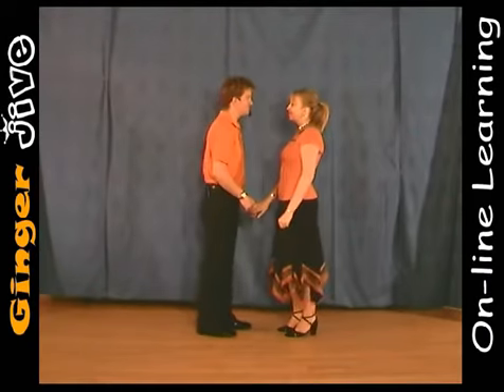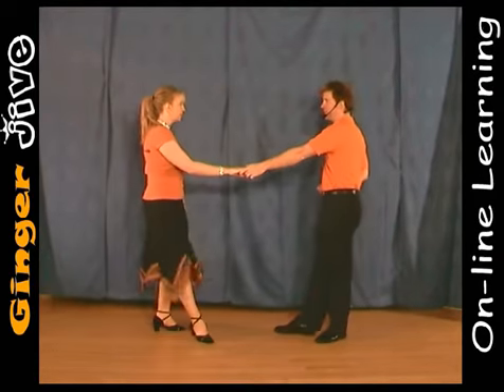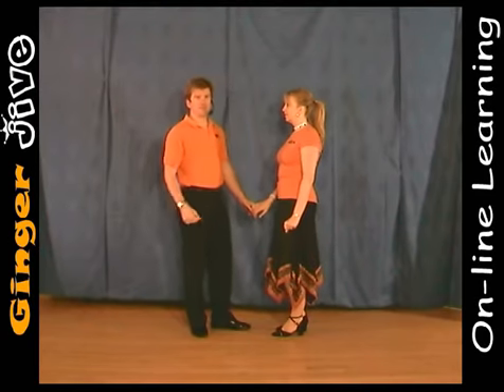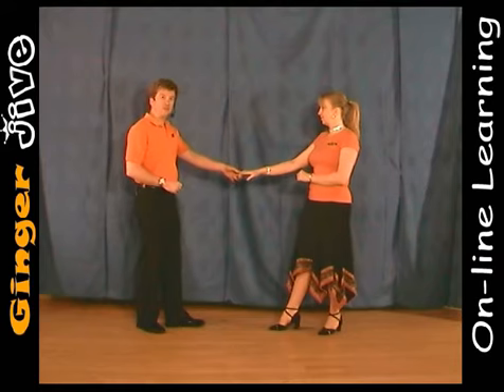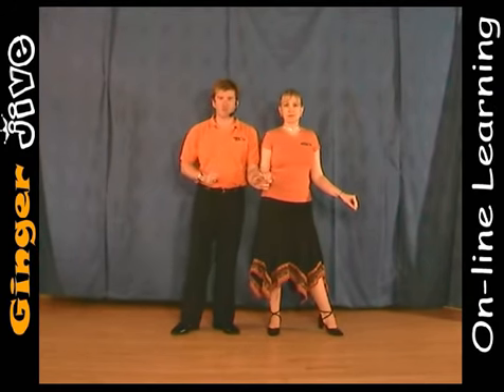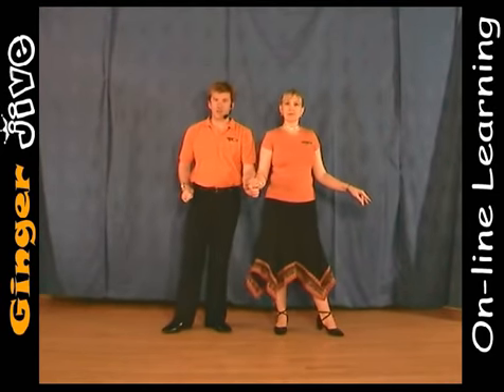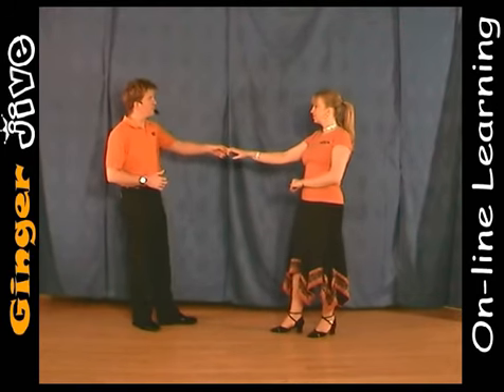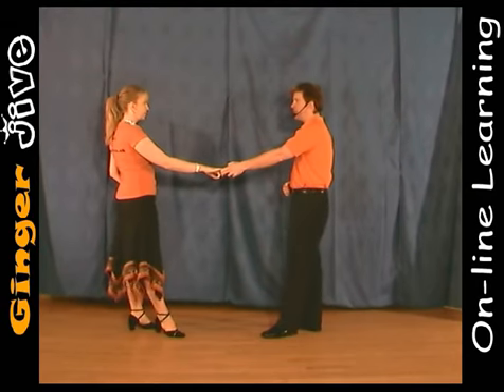Side to side (beginners)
Since recording the Side To Side, our teaching methods have changed slightly. Today we encourage more of a definite lead and follow as opposed to signals such as a semi circle.  That said the signals still work just as well. Watch this short video to see the two different ways

*Regular weekly online modern jive classes.*
As of 1st June 2020 like so many other dance classes we have decided to take our modern jive lessons online via Patreon especially as there's uncertainty of social distancing and when it will be relaxed.

If you're looking for a pair of dance shoes there are tons of options available to you depending on your taste. Dance trainers have always been popular on our dance nights (although the high instep can sometimes take a bit of getting used to!) as well as all the classic shoe designs for the ladies.

*Links* (Amazon)
*Dance wear.*
▶ Dance Trainers (Amazon)
▶ Ladies Dance Shoes (Amazon)
▶ Dance Shoe bags (Amazon)
▶ Suede Shoe Brush (Amazon)

The, Now! That's what I call music albums have always be a great source of varied chart hits as well as 50's, 60's & 70's always maintaining it's popularity.  If you like a bit of swing there's always some great tracks from artist such as Michael Bublé.

*Music Links* (Amazon) ♫ ♫
Compilations - Various artists
♫ Now 105 (Amazon)
♫ Now 104 (Amazon)
♫ Smash Hits of the 90’s (Amazon)
♫ Platinum 70’s (Amazon)
♫ Rock ‘n’ Roll Collection (Amazon)
♫ Michael Buble (Amazon)

We are a participant in the Amazon Services LLC Associates Program, an affiliate advertising program designed to provide a means for sites to earn advertising fees by advertising and linking to Amazon.com